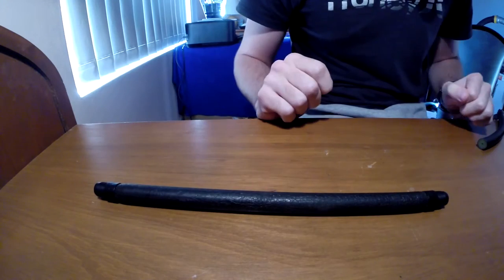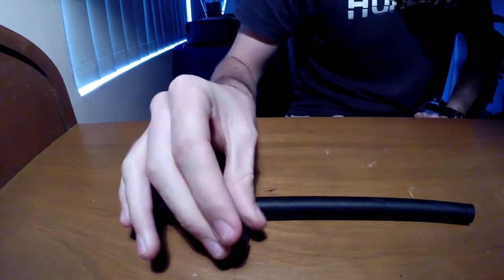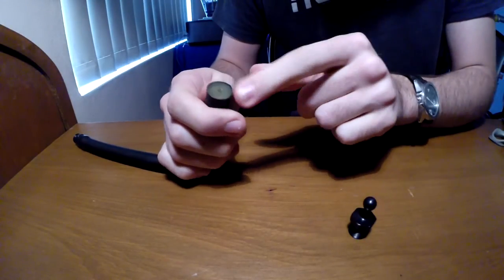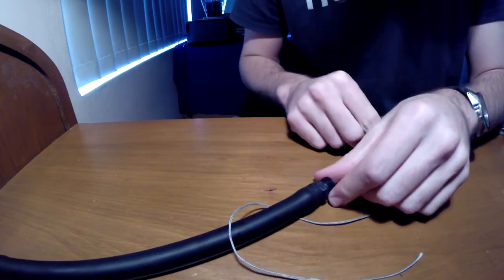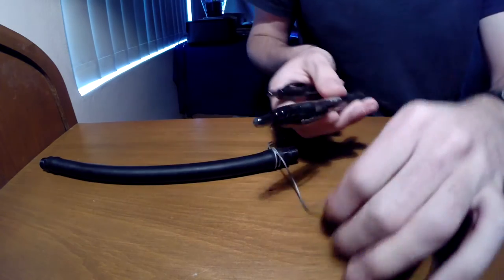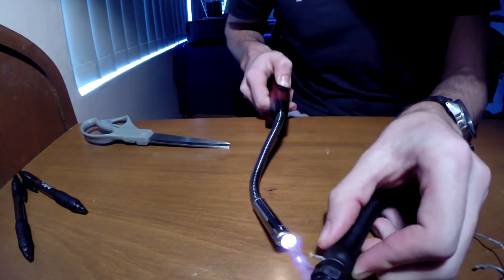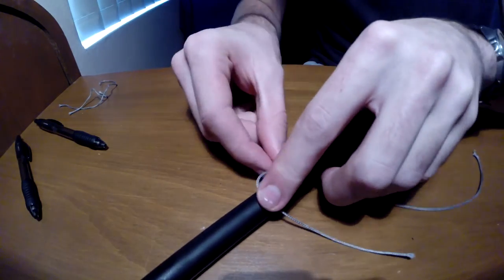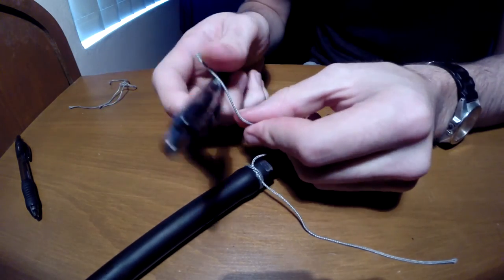Pacific Aus | DIY - Euro Rubbers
Broadcasting Australia's coverage of all things water-related. Spearfishing, freediving, surfing, bodysurfing and plenty of DIY tutorials and helpful hints and tips. Meet the team, experience the ocean and gain inspiration from some fellow aquaholics.

Here is a quick video tutorial on how to rig up a rubber for your euro style gun. Please let me know if there is anything else diving related you need help with. any suggestions on future videos are more that welcome.

Filmed - Lachlan Butt
Edited - Lachlan Butt

Please check out Boogie Belgique's channel for more great music.